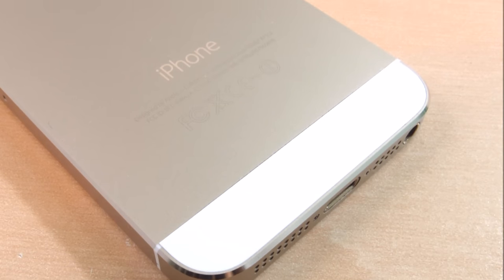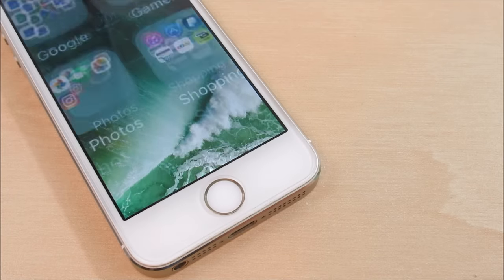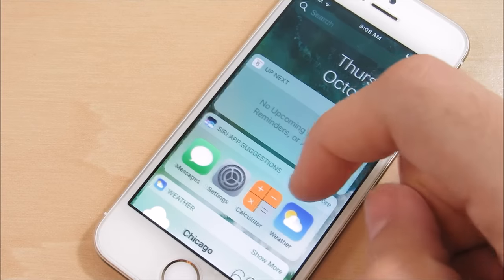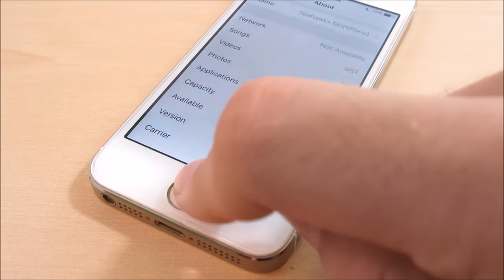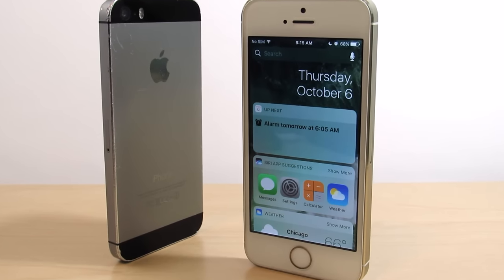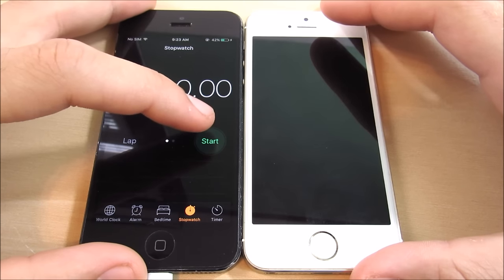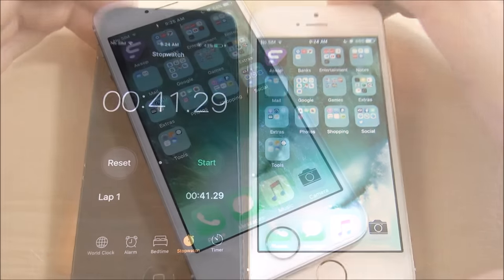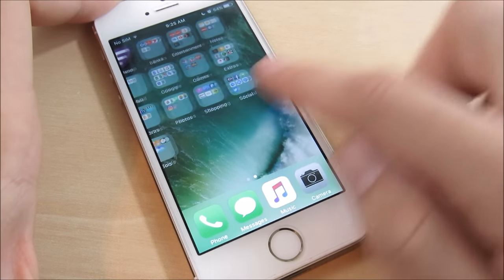iPhone 5S iOS 10.0.2 Review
iPhone 5S iOS 10.0.2 Review! iOS 10.0.2 update brings a few bug fixes to your iPhone 5S and this video we review iOS 10.0.2 for iPhone 5!